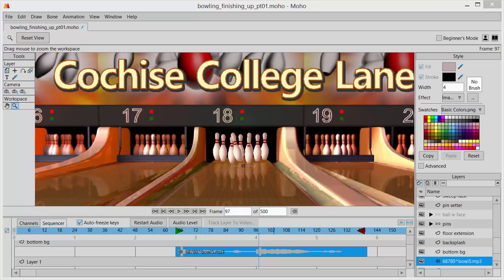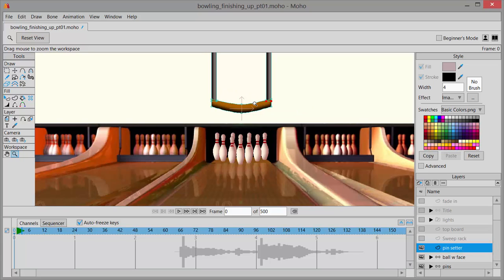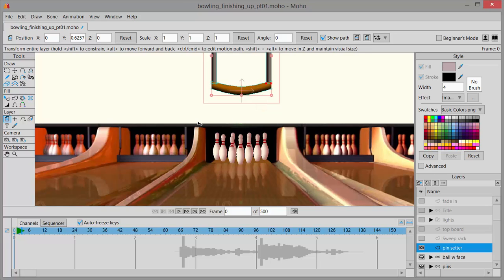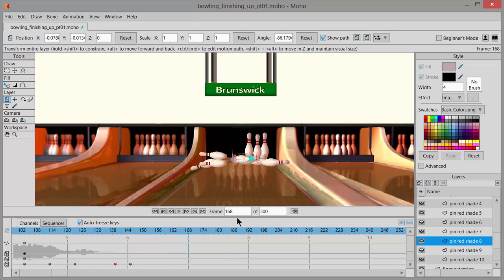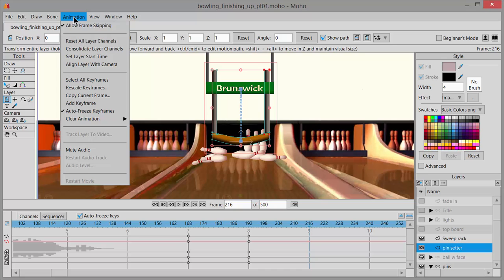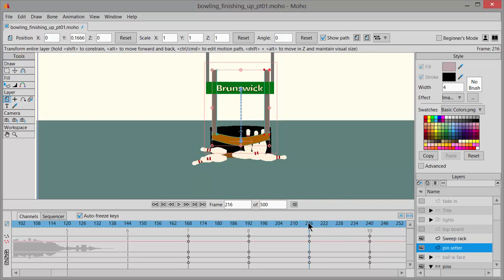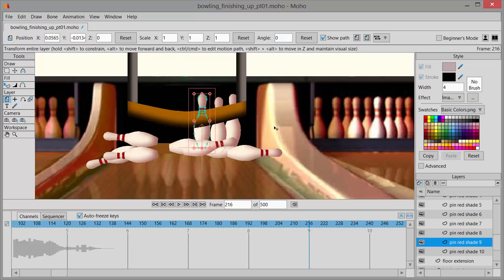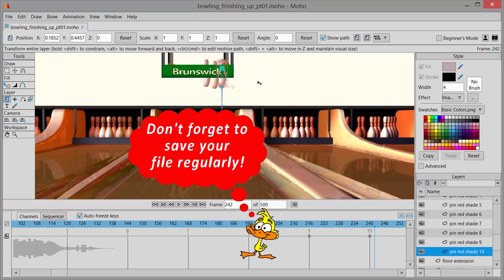DMA 111 Cause and Effect - Phase 2 (bowling) PT2